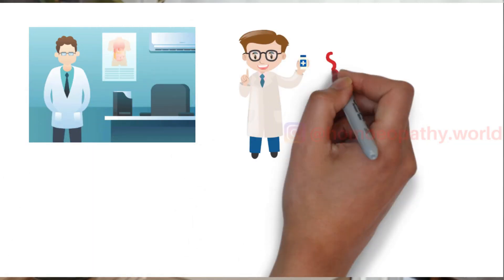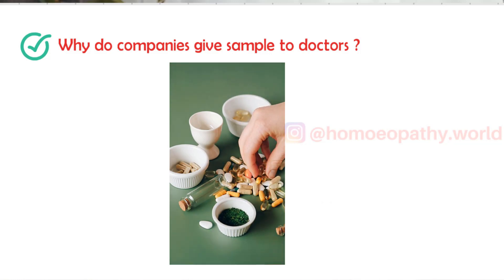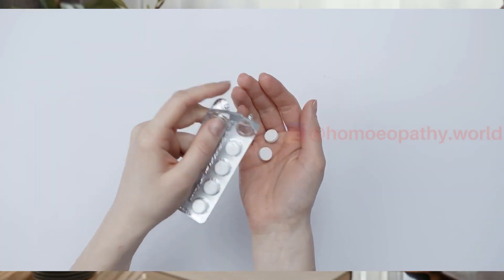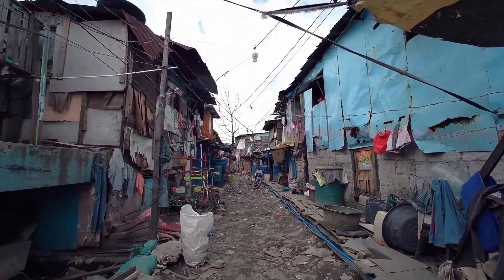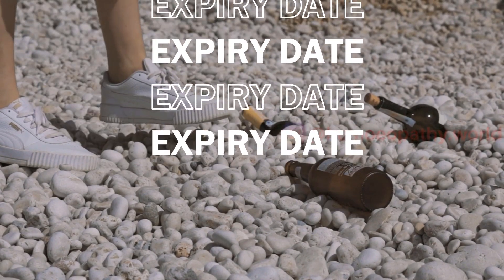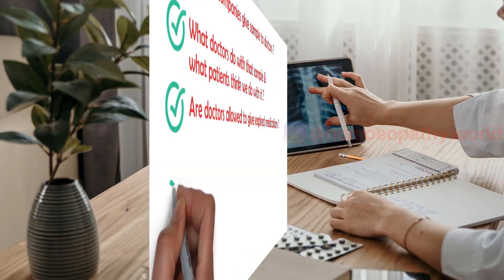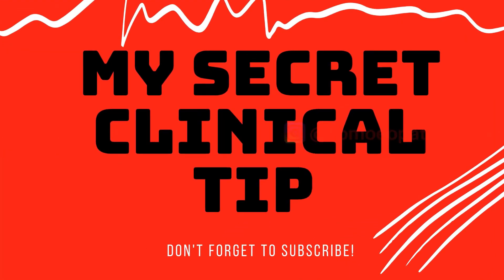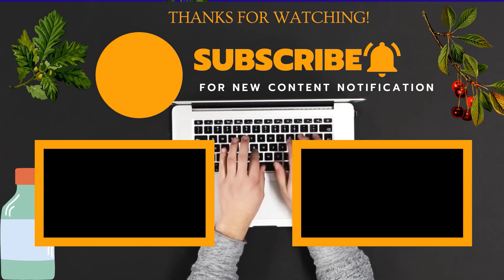HOW TO USE FREE SAMPLES TO INCREASE YOUR PATIENTS | GROW YOUR CLINICAL PRACTICE WITH FREE SAMPLES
In this video I am going to discuss all about the Physician's sample. We all know that Physician's sample are not to be sold but they are just wasted away in our clinic dusting their way from the cupboard to the garbage bin. Once in a while we give these samples to the poor patients. With perfect planning we can use these samples to increase our patient flow. Lets see how.

00:00 Summary
00:38 Intro
00:51 Why do companies give free sample to doctors?
02:15 Why Samples get wasted
02:25 Planning to use samples
02:34 What doctors do with that sample ?
03:00 What patients think we do with that sample ?
03:33 No value for free products
03:44 Example of My Mentor
04:38 Comment below
04:55 why and how physician's samples are wasted ?
05:39 Are doctors allowed to give expired Medications ?
05:52 Expired medicine to be used or discarded
06:04 Do doctors get biased on using the same brand ?
06:54 How to efficiently use free sample medicine to enhance your clinical practice & to grow your patients ?
07:01 Tip 1
07:12 Tip 2
07:26 Tip 3
08:00 My secret clinical tip to use free samples to get more patients in my clinic
08:51 Take away message